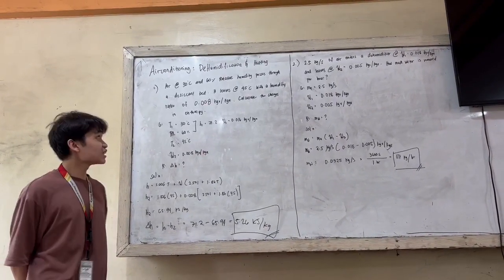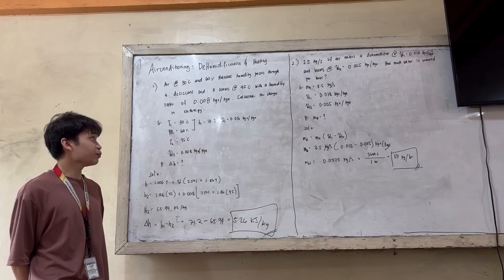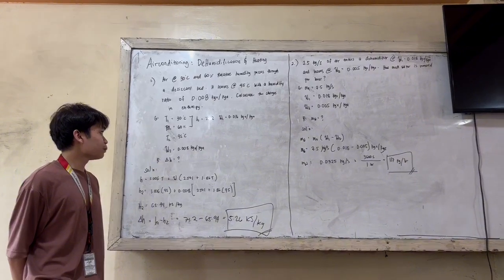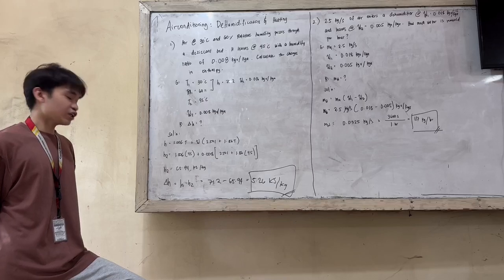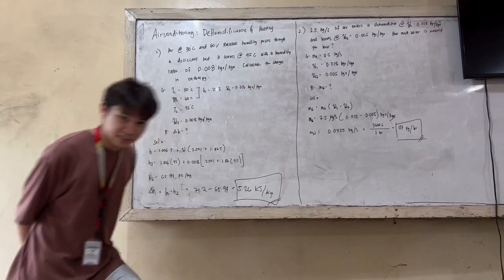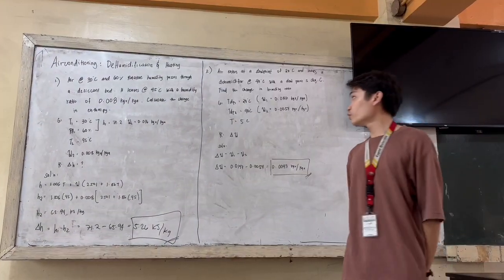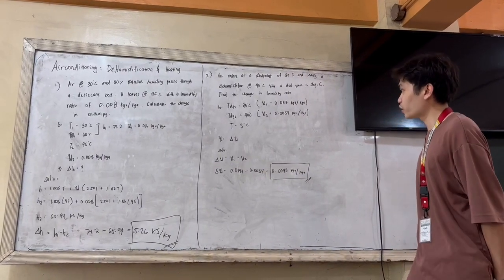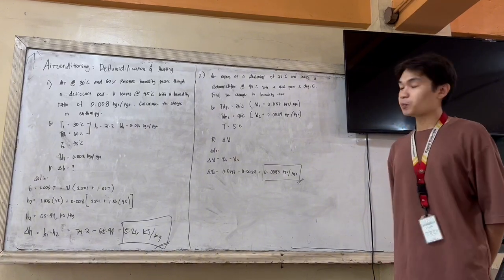Airconditioning: Dehumidifying and Heating(Mechanical Engineering Tutorials)